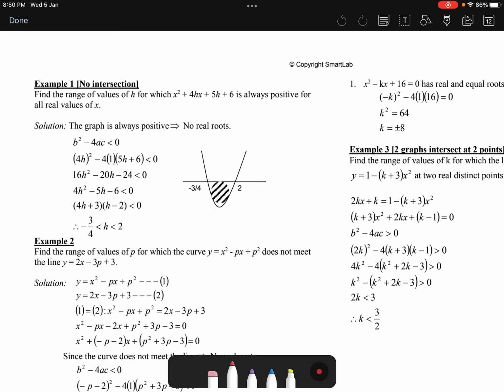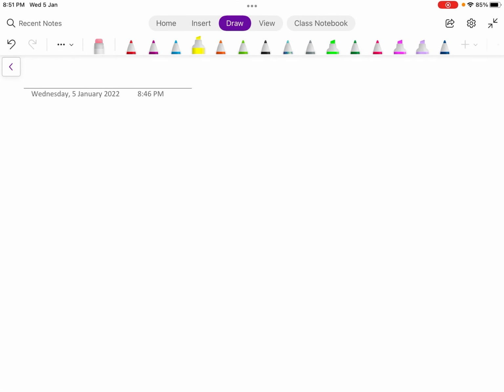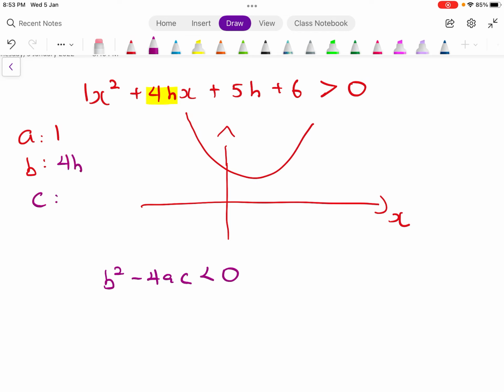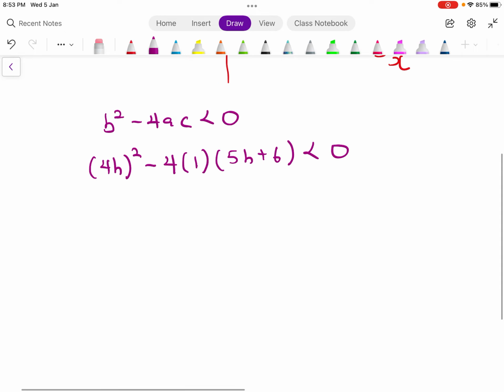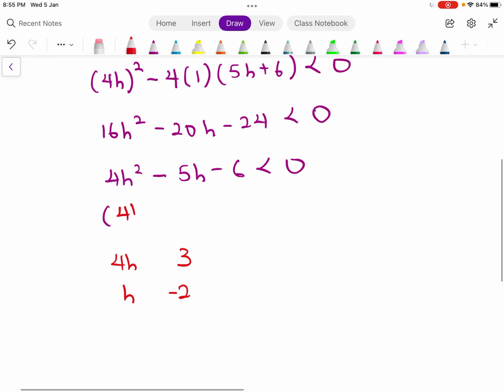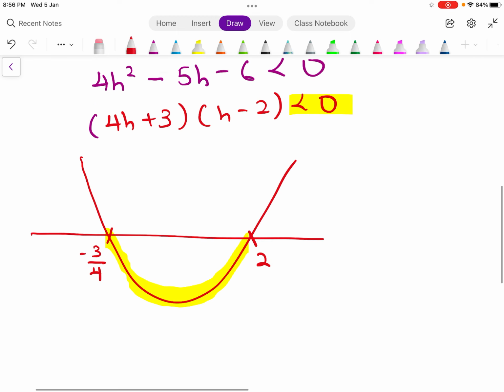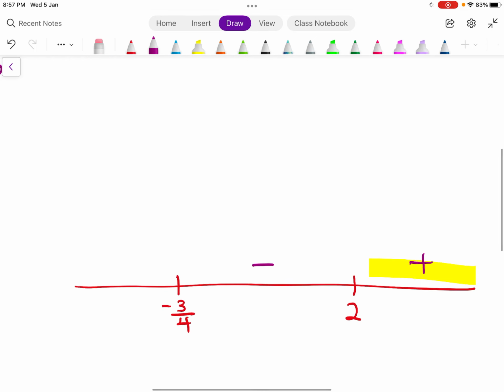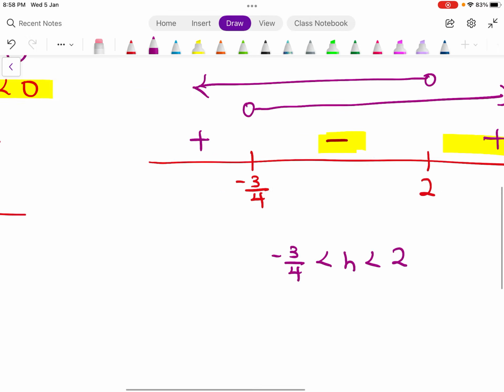Solving Quadratic Inequality using discriminant (No real roots)